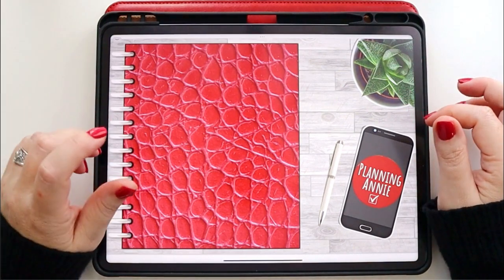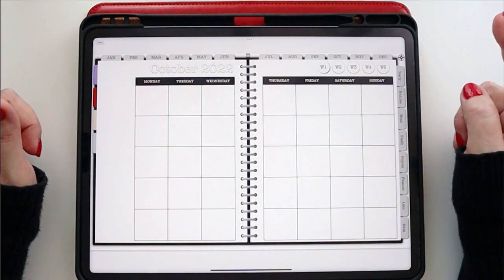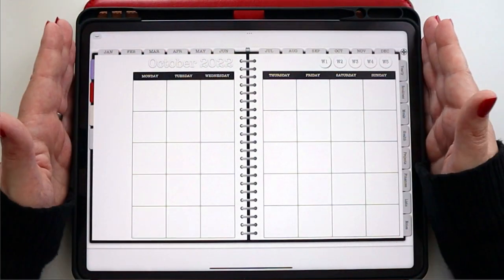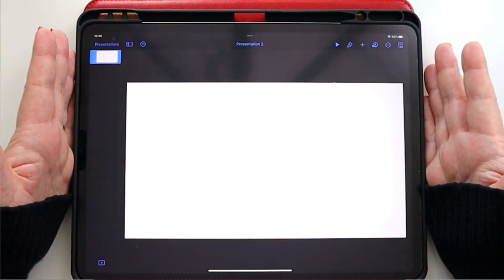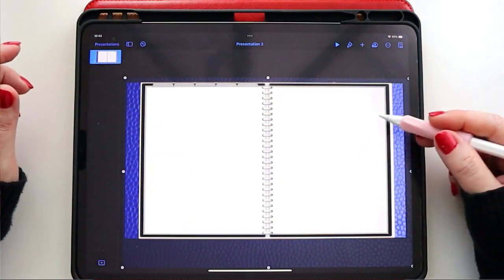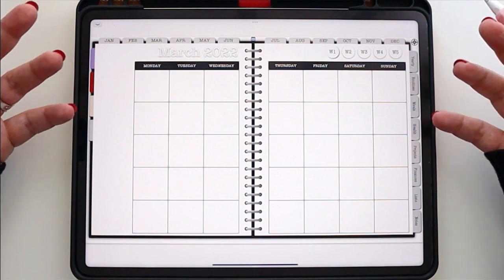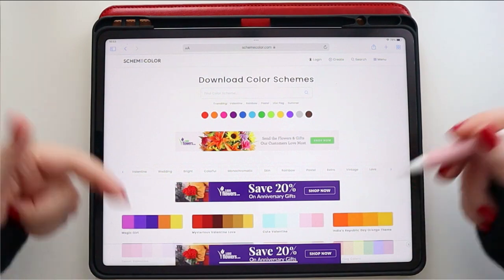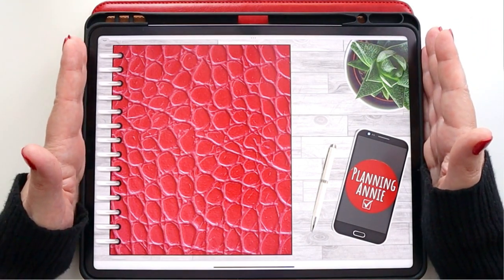How to Create a Digital Planner - Part 2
Hey there Planners! Today we are covering part 2 of a tutorial series on how to create your own digital planner using an iPad, Keynote & Goodnotes. Here are all the videos in this series:

Ipad Pro 12.9
Apple Pencil 2
Paperlike Screen Protector
Ipad Cover
Apple Magic Keyboard
Desktop Stand
Fast Charger
Apple Pencil Tips
Pencil Grip

I hope you enjoy the video. If so, give me a thumbs and let me know. And, as always, thanks for planning with me!